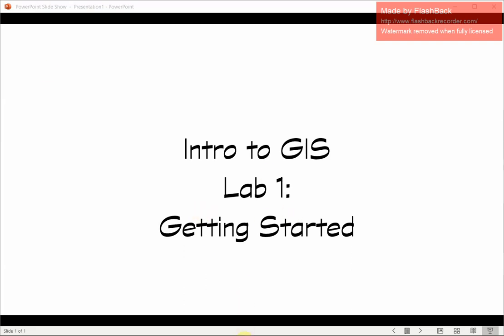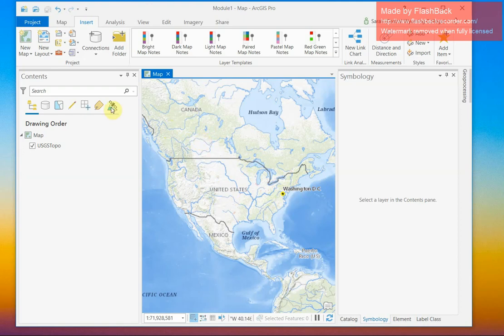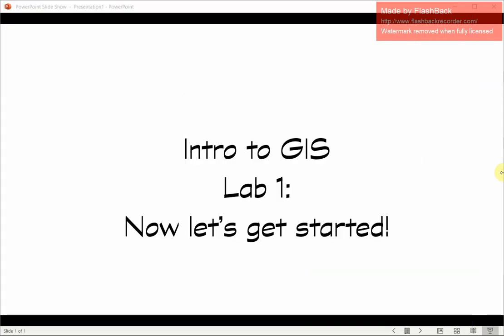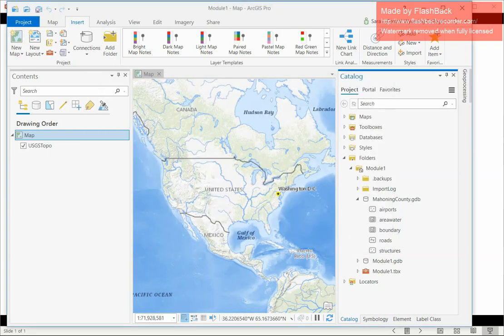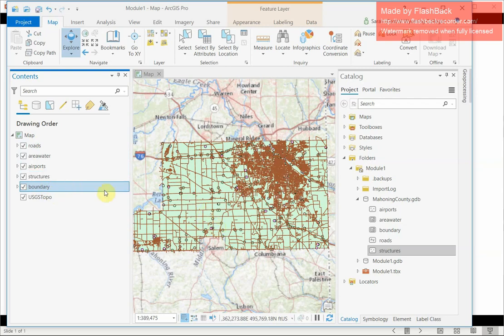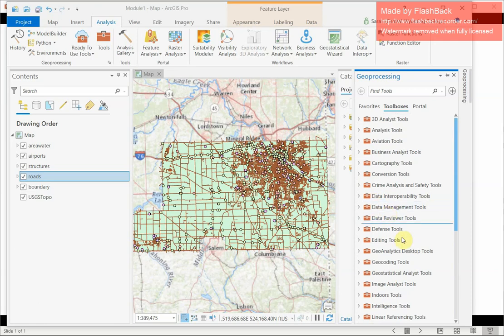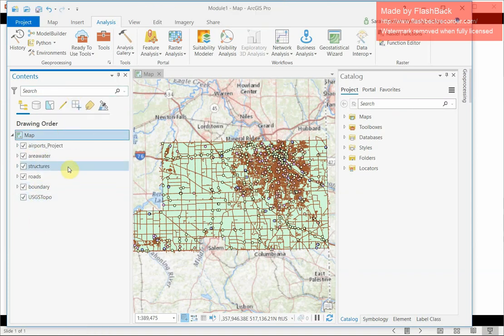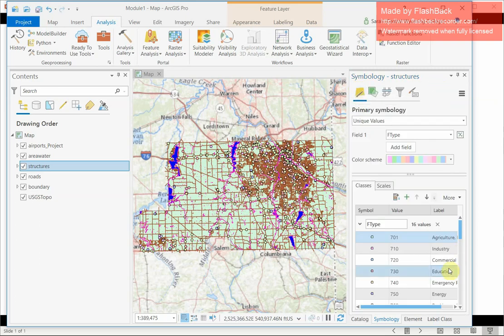Lab 1 Overview, Tips, and Troubleshooting